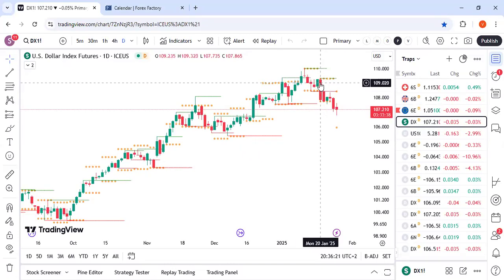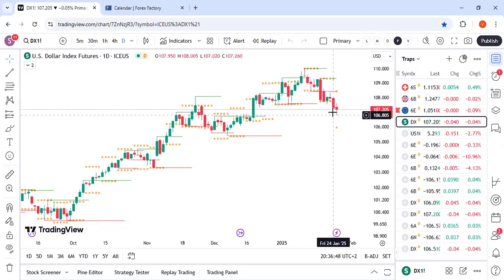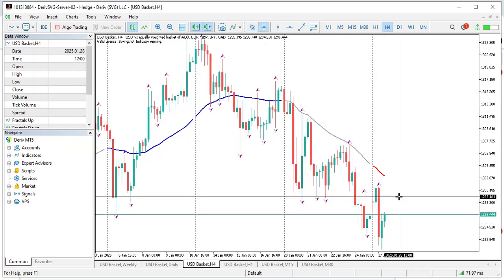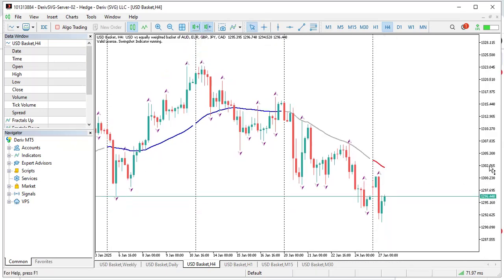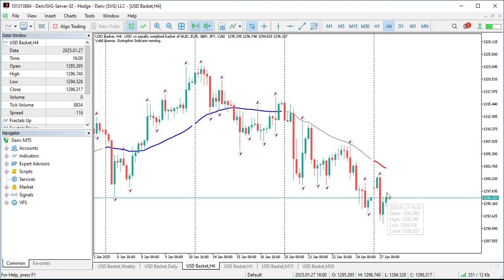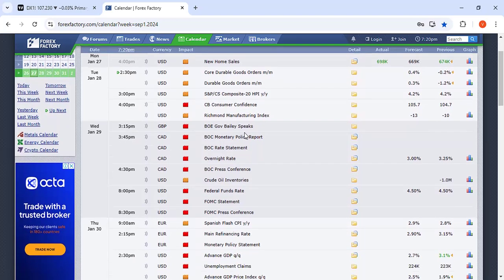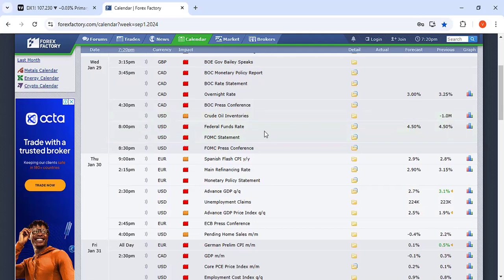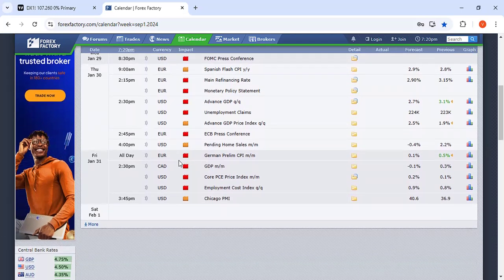Market Preview (January 27-31, 2025)